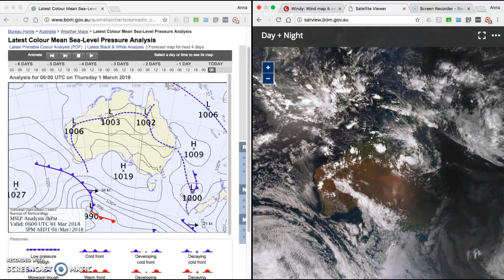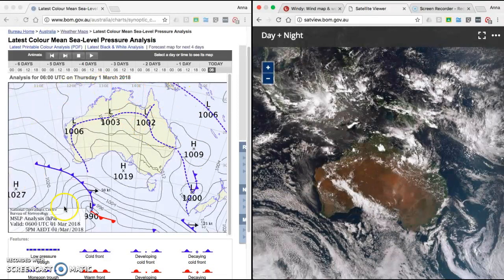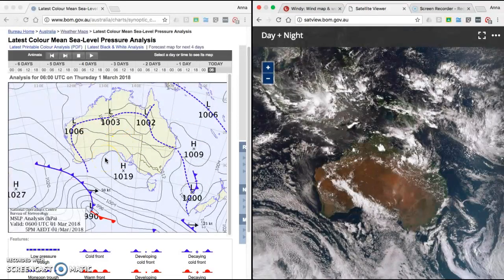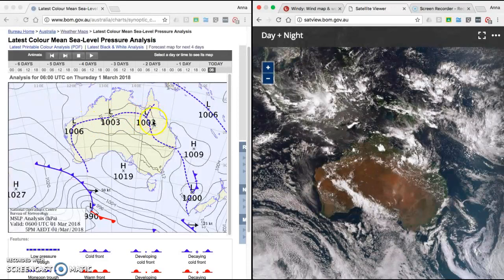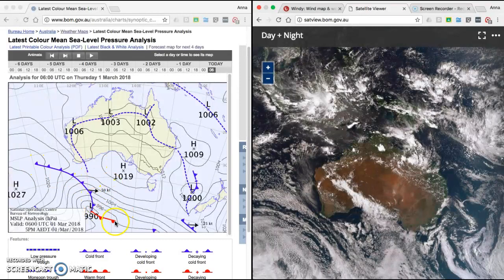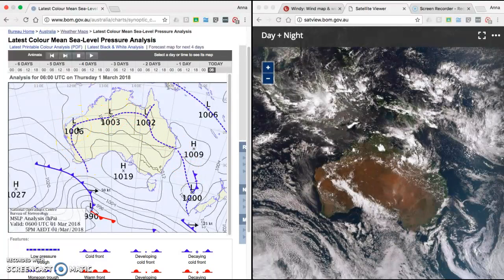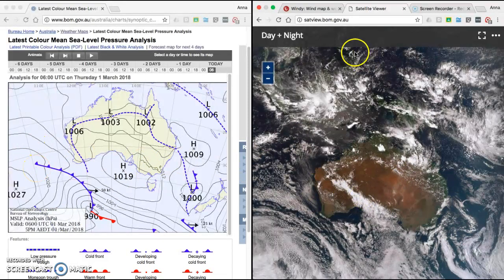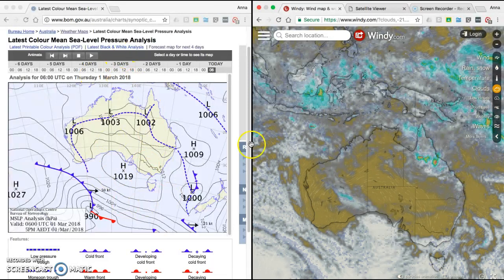Reading Synoptic Charts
By the end of this tutorial students should be able to read a synoptic chart and forecast the weather.